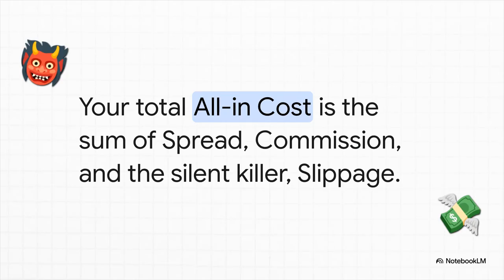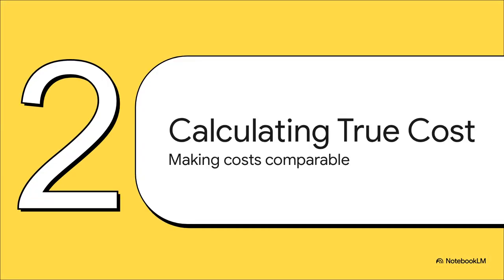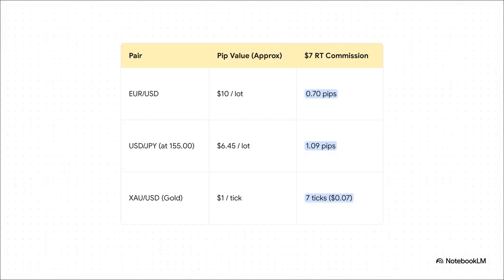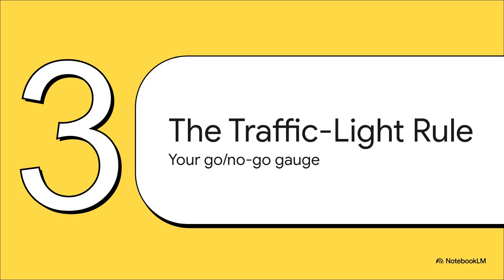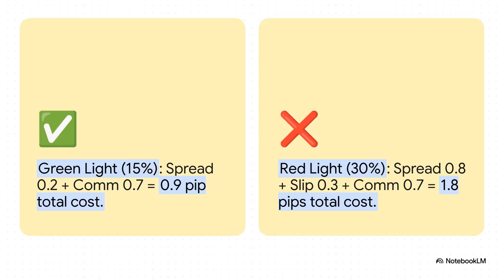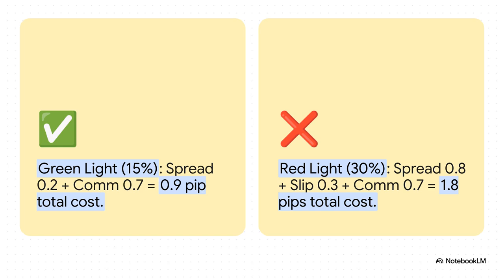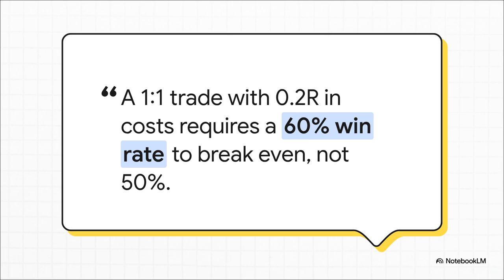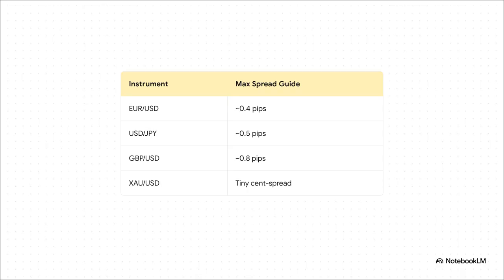Scalping Part 3: Mastering Trading Cost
Why spreads, commissions, and slippage decide your scalping P&L. Learn to convert fees to pips/ticks, measure all-in cost and cost-to-target ratio, set spread thresholds, and avoid news/rollover traps—with EUR/USD, USD/JPY, XAU/USD examples and session timing tips.